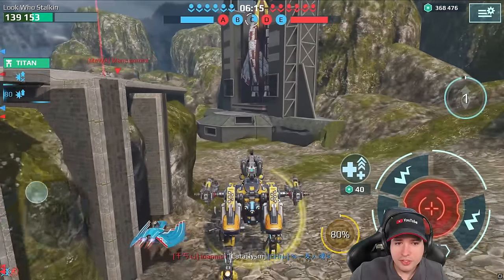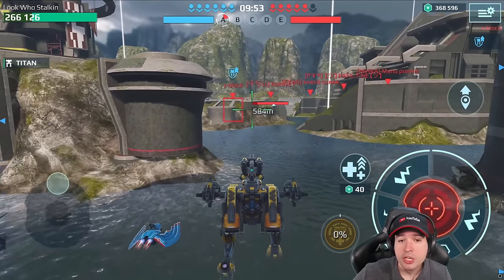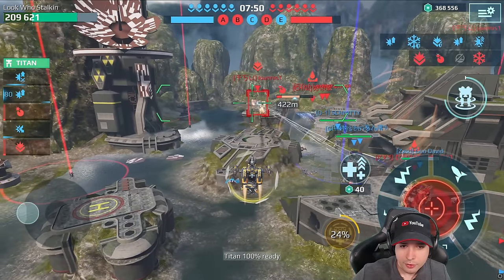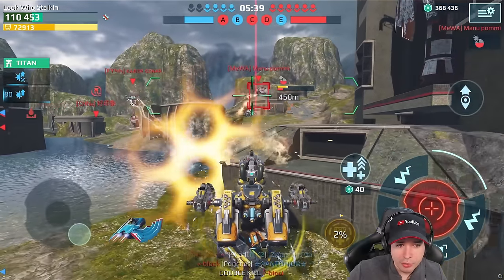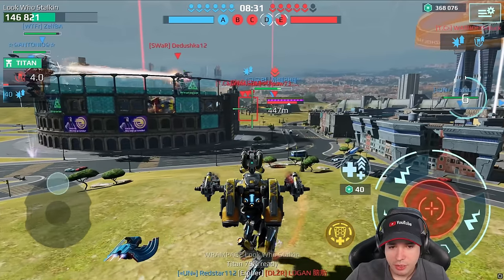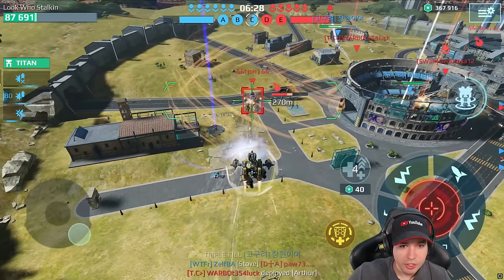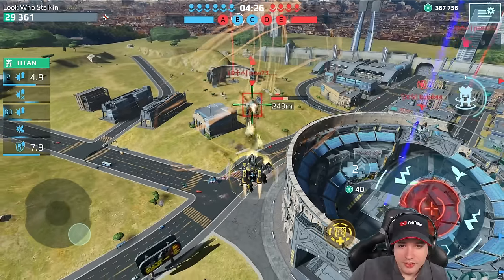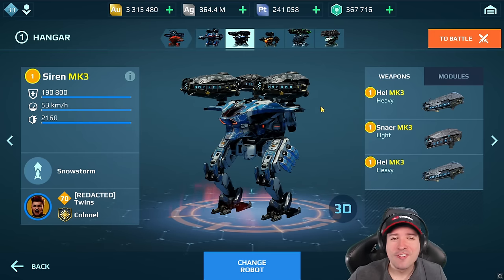New Robot HARPY Released! War Robots 7.7.7 Update Mk3 Gameplay WR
War Robots New 7.7.7 Update Gameplay. New Robot Harpy Released! WR